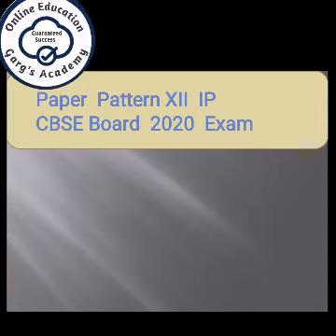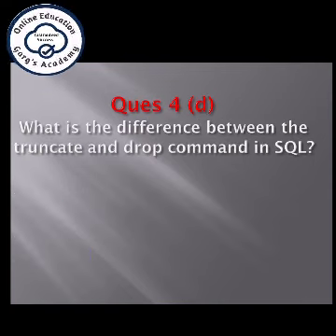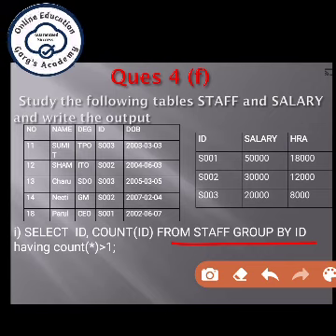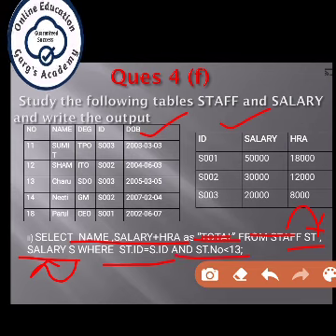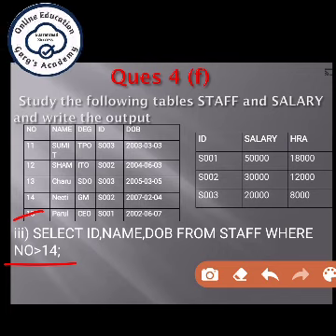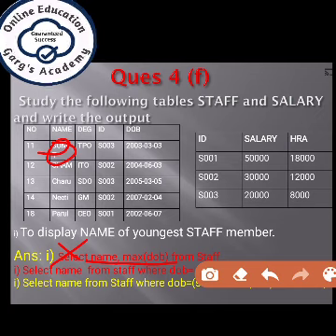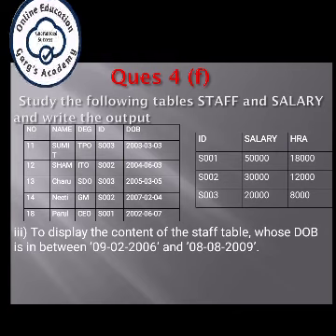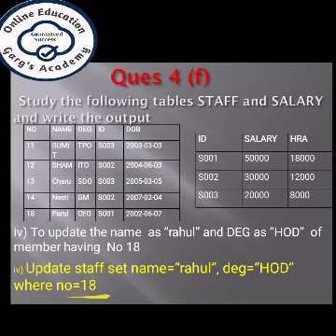CBSE 2020 XII CS/ IP Old/New (283/265/083/065) Sample Paper 2 Ques 4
XII Comp Sc
XII Informatics Practices
Python
MySQL
New Syllabus
Sample Paper
Solution
Daily Revise
Sample Paper